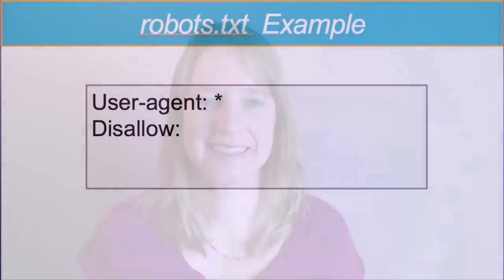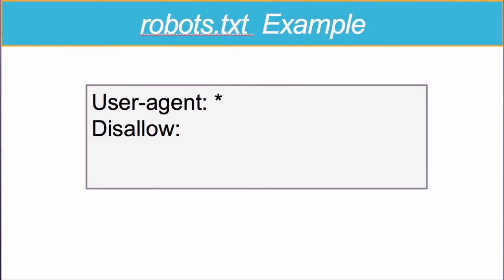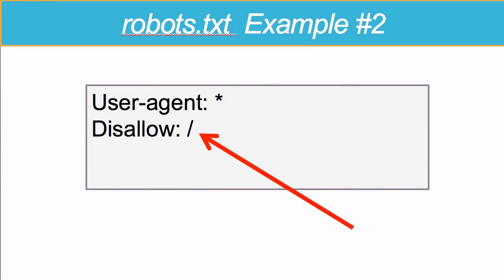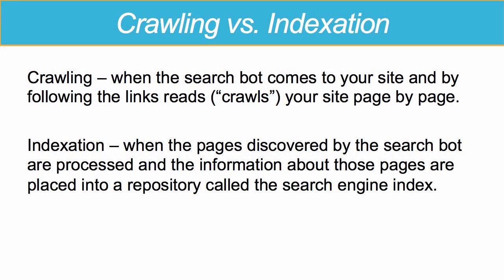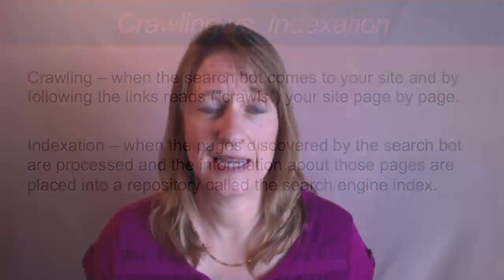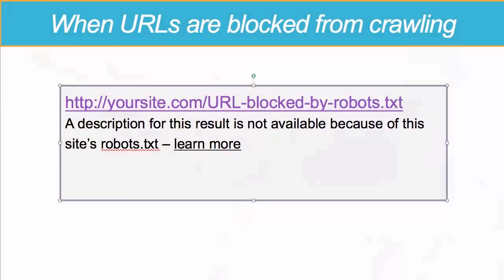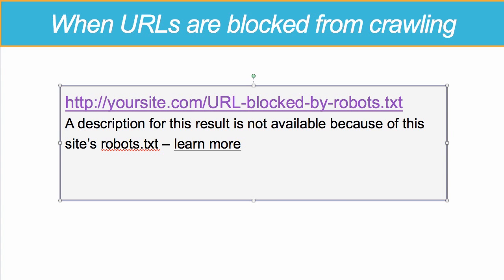How robots.txt disallows can hurt your SEO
The robots.txt file is often misused in ways that is bad for your site's SEO. Check that you are not making these robots.txt mistakes. Additional SEO checks to make sure you are not hurting your site's chance of ranking